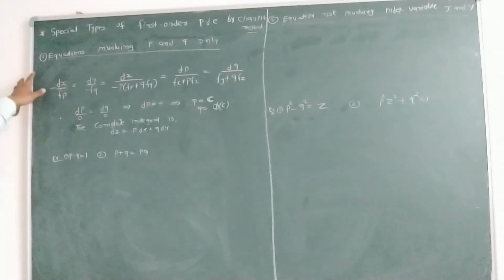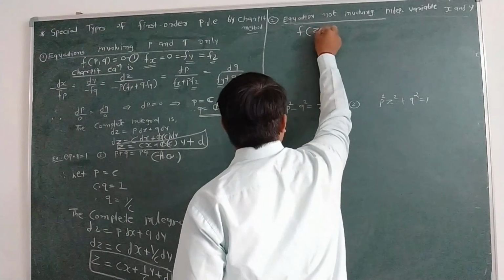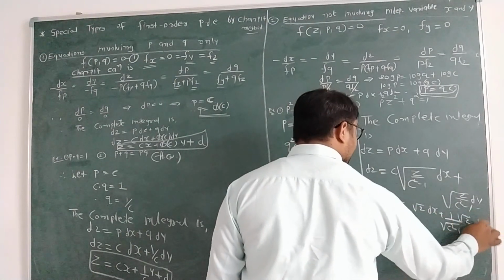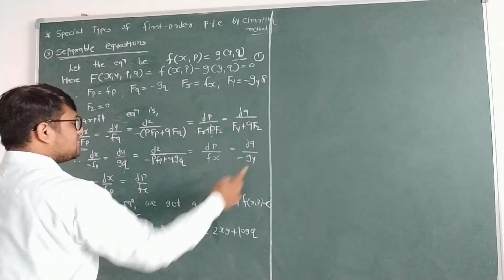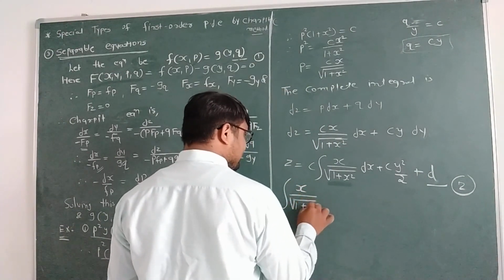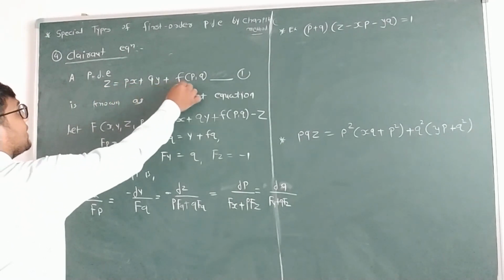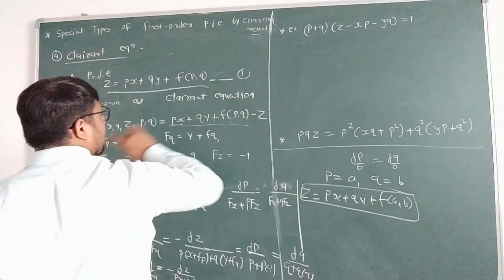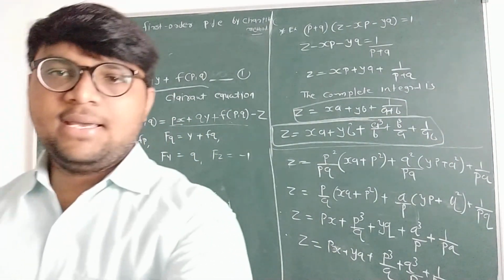M.Sc. Sem-1 || Mathematics || ODE || Unit - 2 || Charpit || 25/02/2021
Shree Swaminarayan M.Sc. College, Vijapur.
M.SC. Sem -1
Mathematics
ODE Unit -2
Special types of First order P.D.E. by Charpit method
Date :- 25/02/2021
1